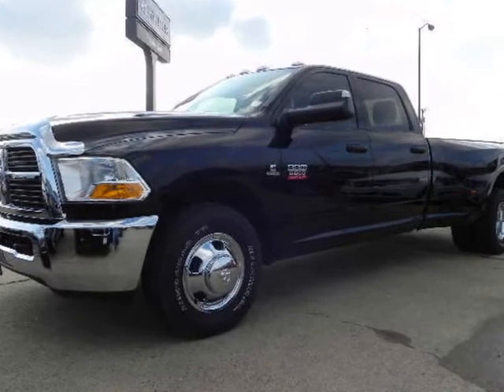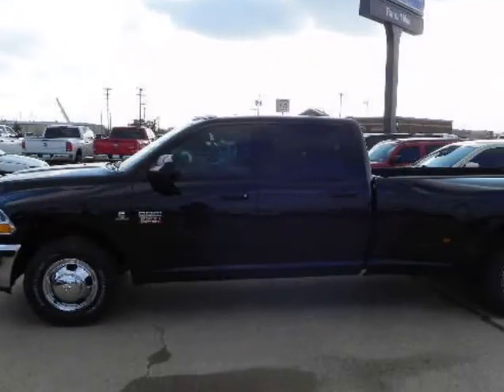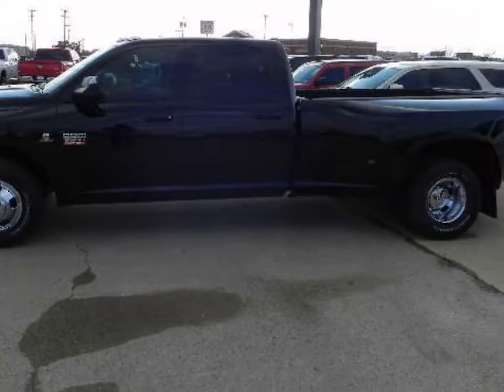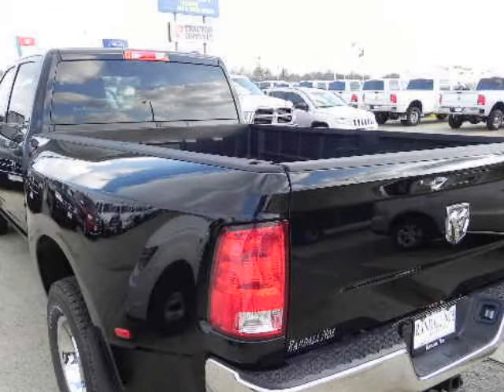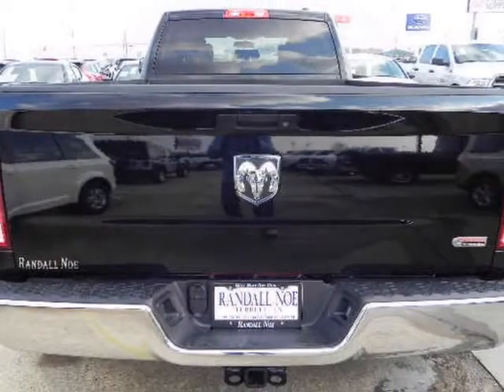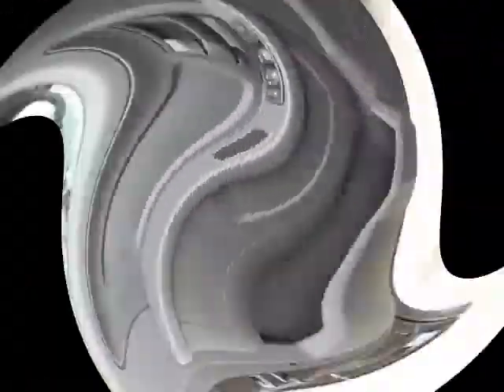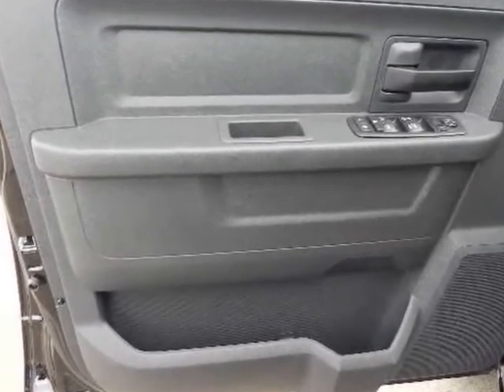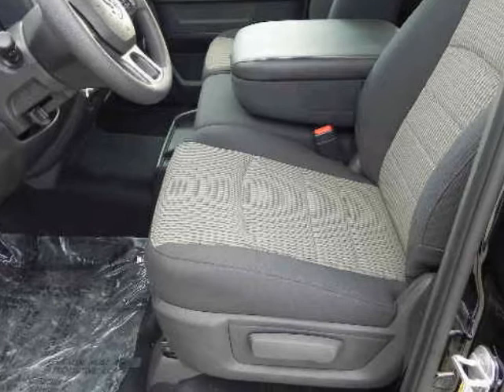2012 RAM 3500 2WD Crew Cab 8 Ft Box ST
2012 RAM 3500 2WD CREW CAB 8 FT BOX ST
VIN: 3C63DPGL3CG174081

Ram Heavy Duty ST, SLT, Laramie Crew CabWith the powerful 6.7 Liter 6 Cylinder Turbo Cummings Diesel there is no job to tough for this 350 hp and 610 lb-ft of torque power house, available in all trim levels ST for your get to work truck, SLT with a little more chrome and finish and the Laramie with optional power moon roof, and dripping with leather. All Trim levels available in Dallas single wheel and dual wheel rear axle